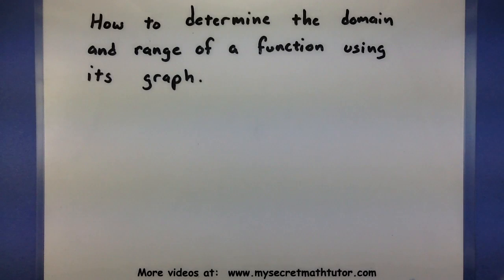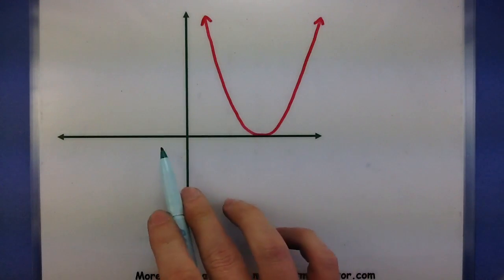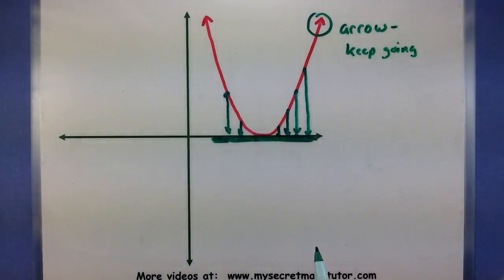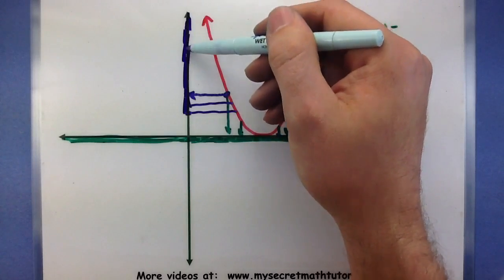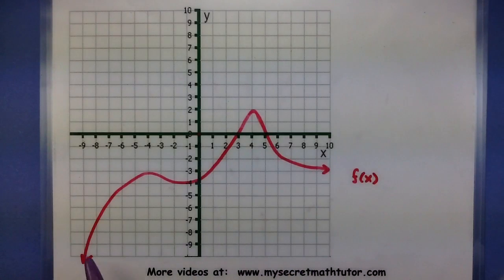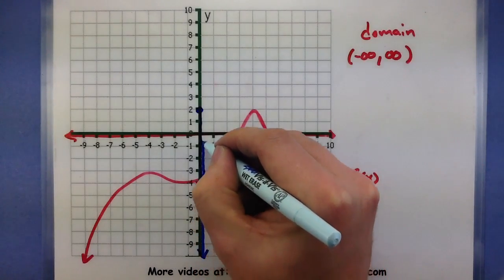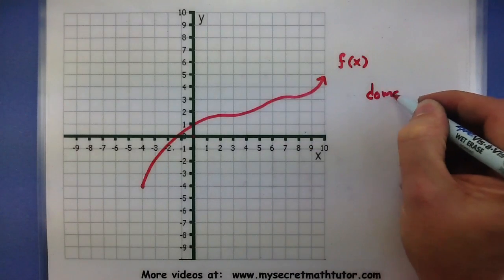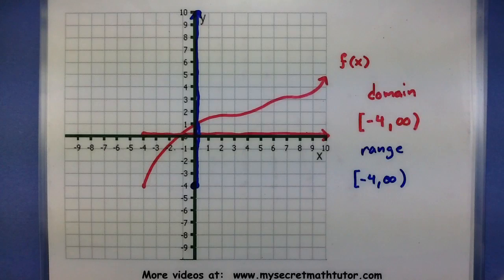Pre-Calculus - How to find the domain and range of a function using the graph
This video shows how you can use the graph of a function to determine its domain and range.  Remember to use the x-axis to help you determine the domain, and the y-axis to help you determine the range.